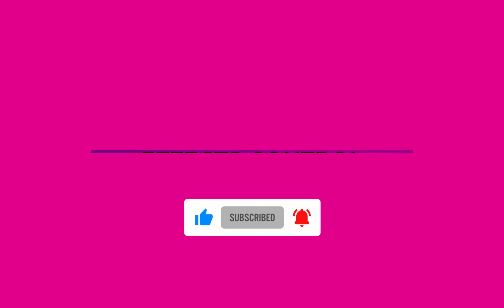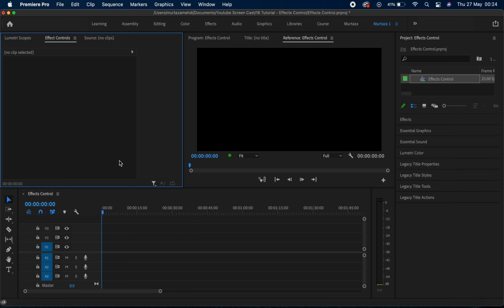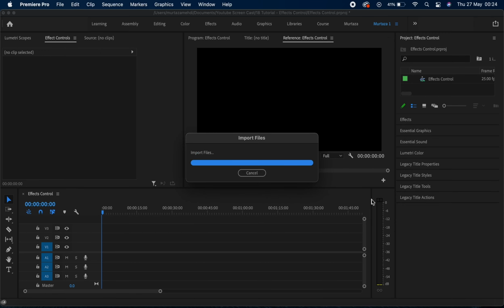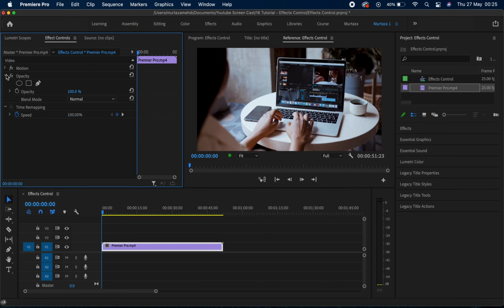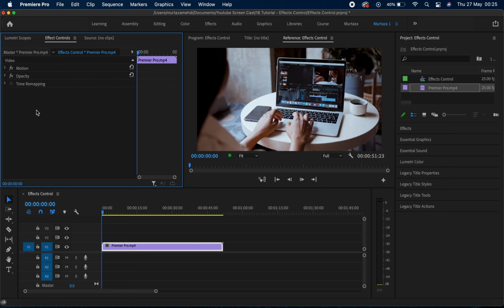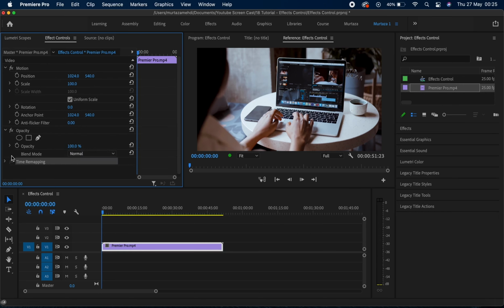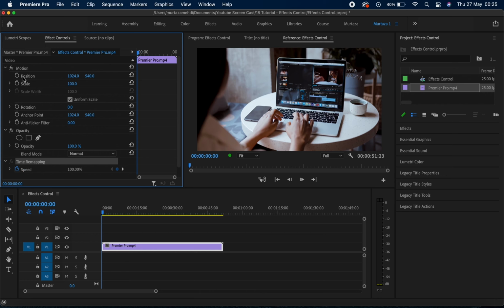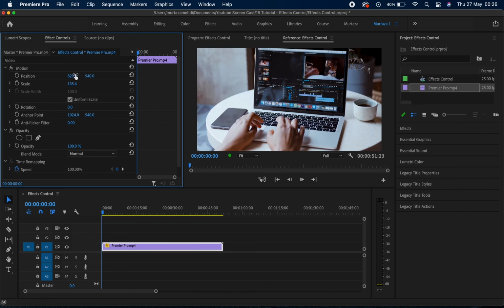Effect Controls Tab in Premiere | Editing Basics | Effects Controls Explained | Premiere Pro 2021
This tutorial is an extract from the complete Adobe Premiere Pro 2021 course. In this tutorial we will look at the Effect Controls tab in Premiere and will see how to apply and make changes to different effects.